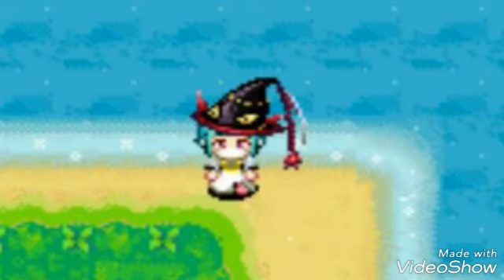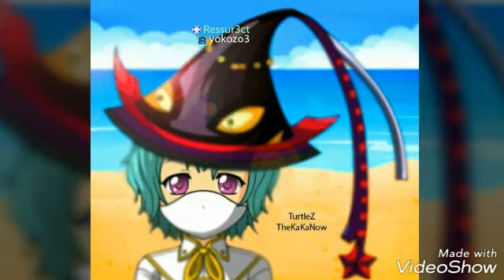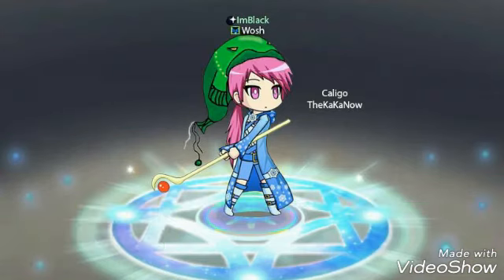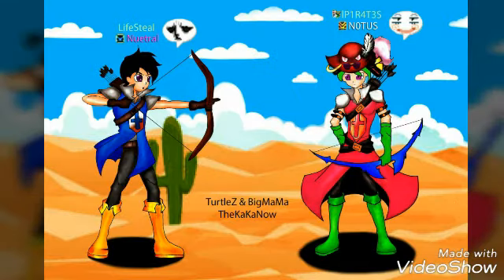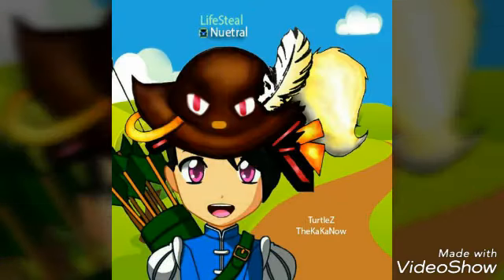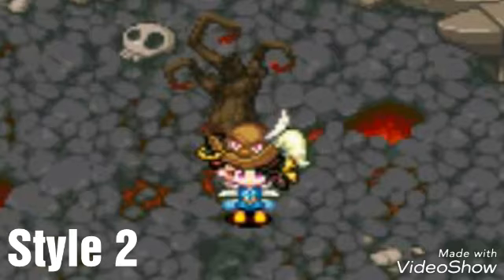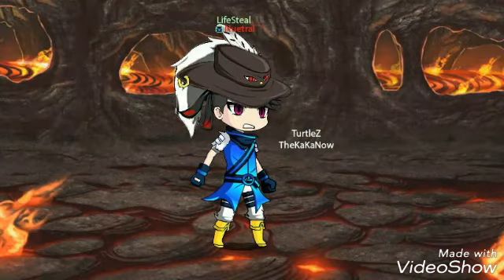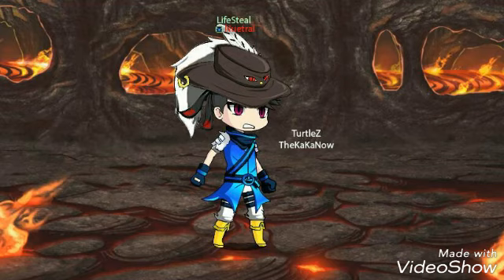IMO TWOM: Art giveaway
Entry requirements:
2. Vote which style you liked the most

Prizes:
Art of your character in random style.

Five winners will be chosen at random.

Extras:
$5 for every additional character